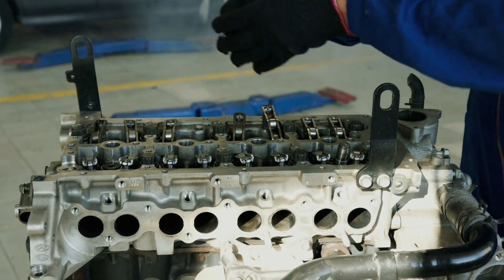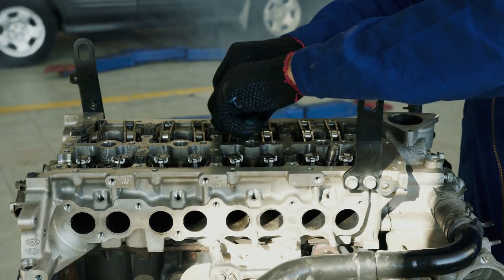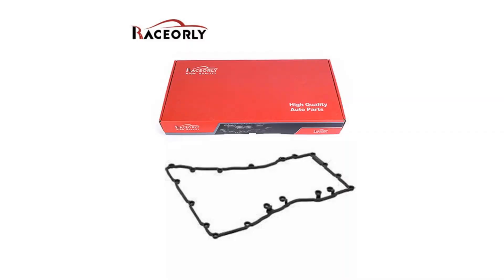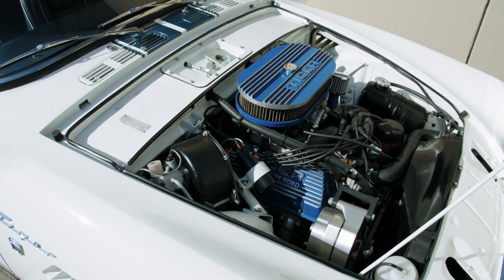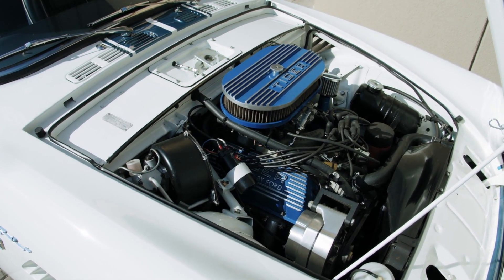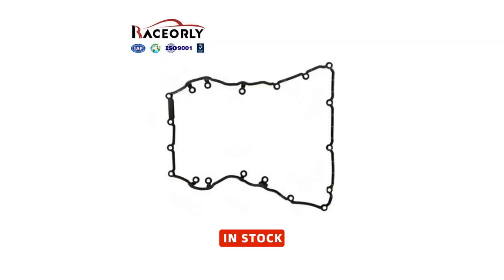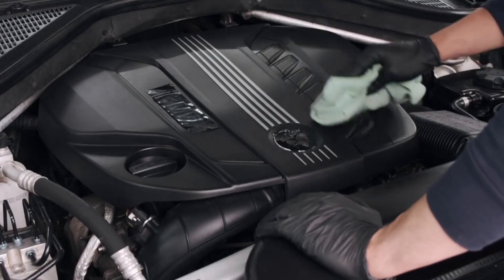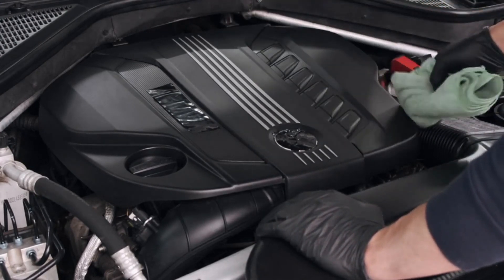The Importance of Quality Oil Pan Gaskets for Vehicle Performance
This video is mainly to show our products to you. Include heatpumphotwater pistoncup carwaterpump pistonengine waterheatpump so on.

As a wholesale car engine parts supplier, I have seen firsthand the impact that a small yet vital component like an oil pan gasket can have on vehicle performance. Many car owners tend to overlook this piece of equipment, often replacing it with a cheap and low-quality option or simply neglecting its maintenance altogether.